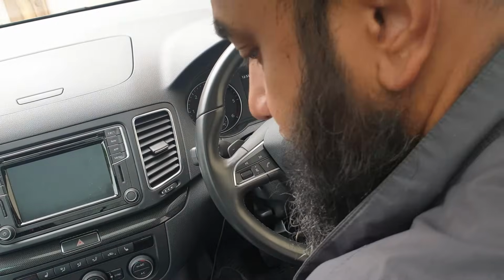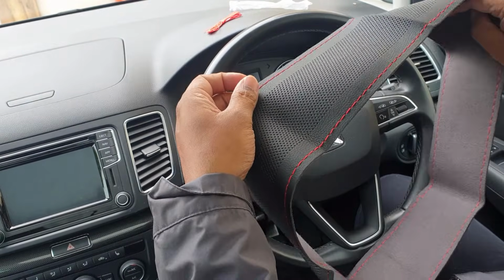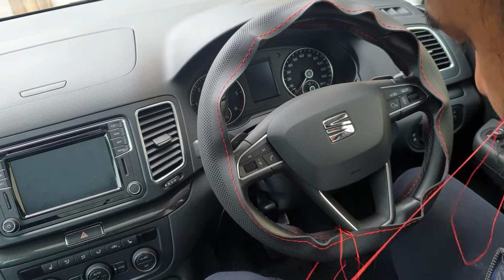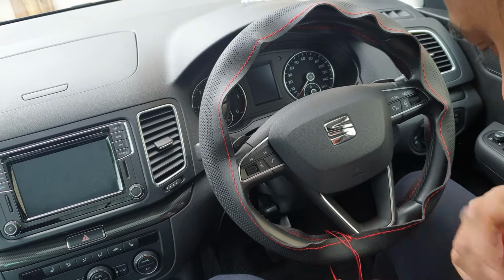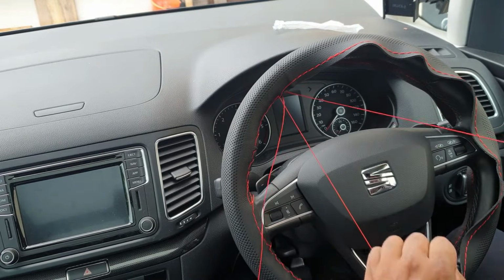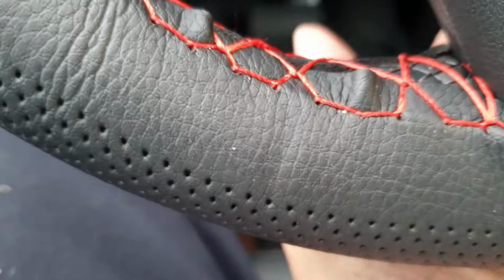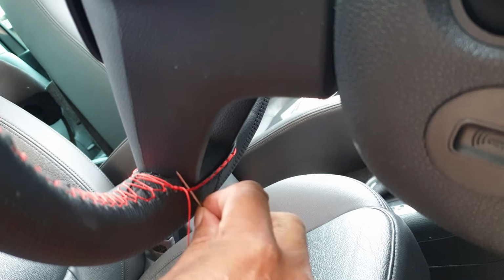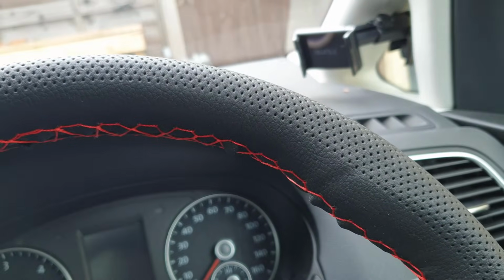STITCHING Car Steering Wheel Covers - Easy DIY Leather Steering Wheel Cover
How I put the Leather Steering Wheel cover on.
Car Steering Wheel Covers, Esay DIY Leather Steering Wheel Cover 15inch/38CM Universal Leather Car Steering Wheel Breathable Anti-slip Protector for Auto/Truck/SUV/Van+Needle Thread+Opp Bag(Black&Red).
Bought this for £4.99. See for your self how it looks after I have put it on the Steering Wheel.